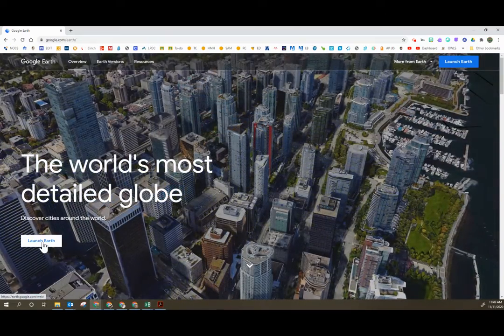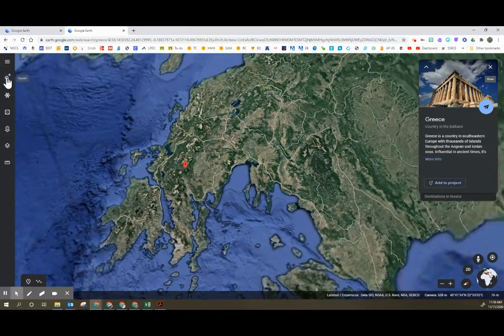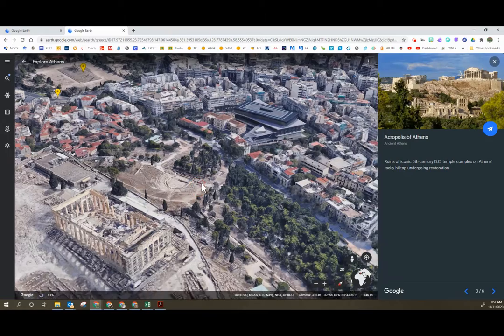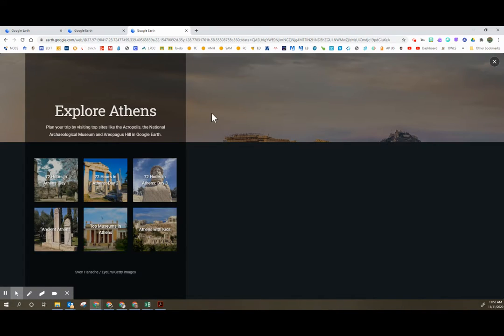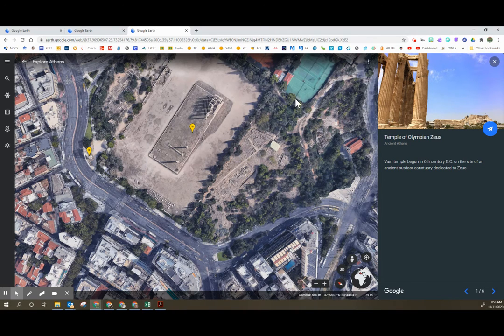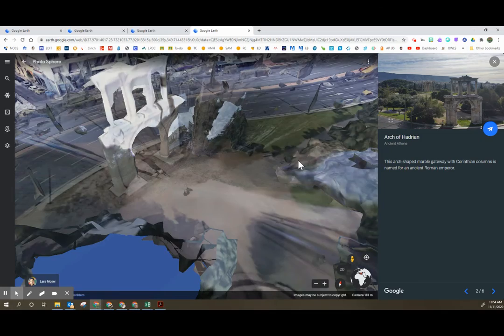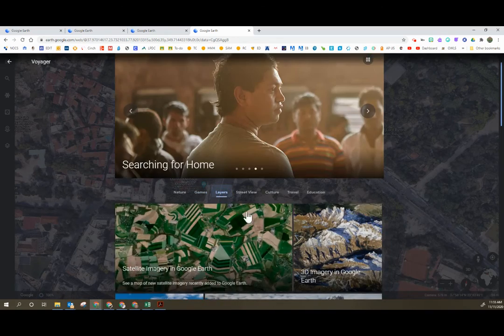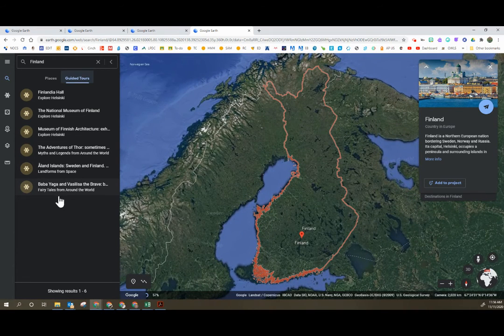Using Tours Already Curated by Google Earth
Learn how to use tours already created or curated by Google Earth.